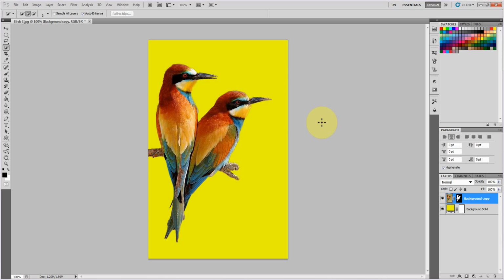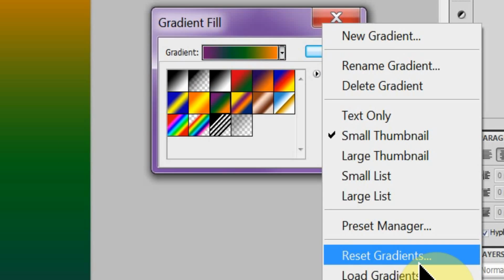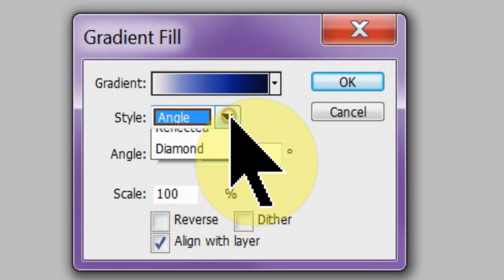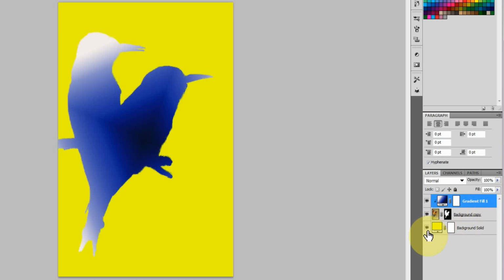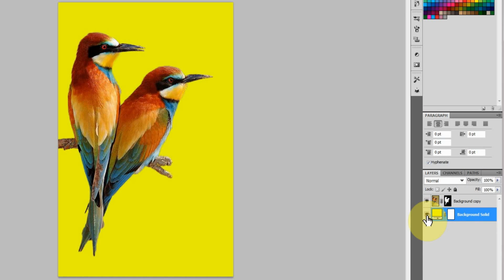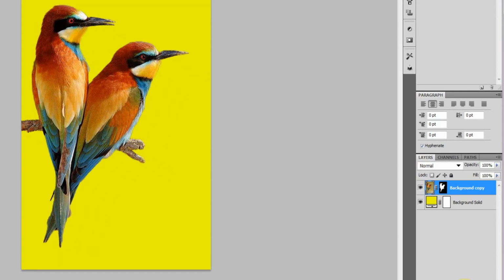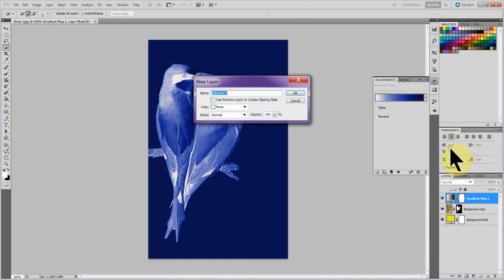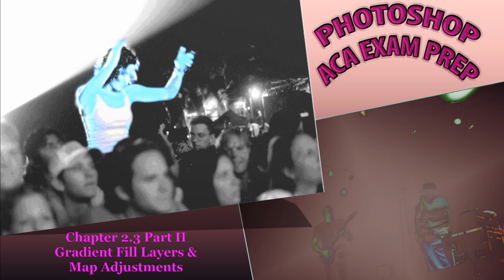Photoshop Lesson 2 3 Part II Gradient Fill Layer Map Adjustment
How to create a gradient fill layer
How to use map adjustments